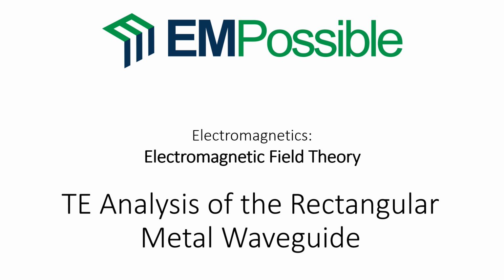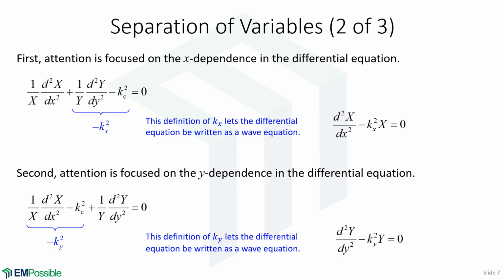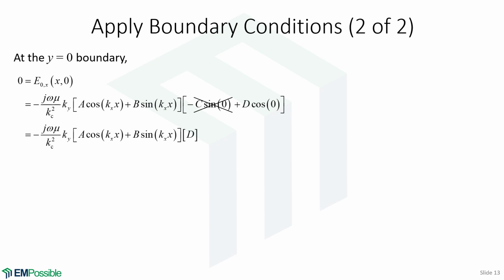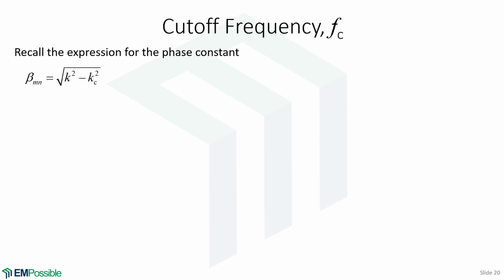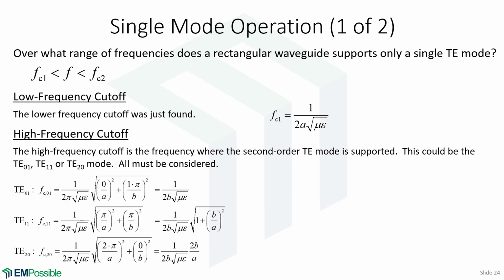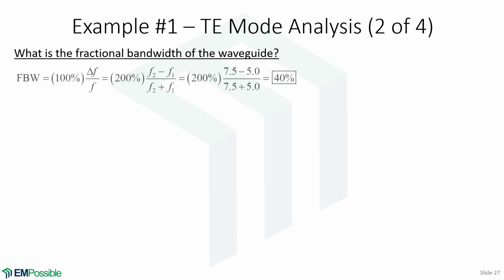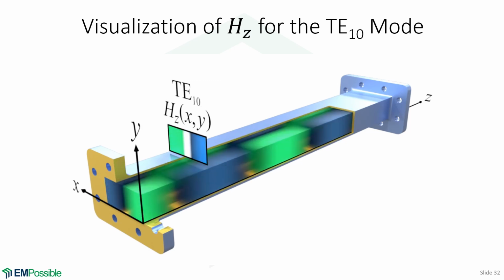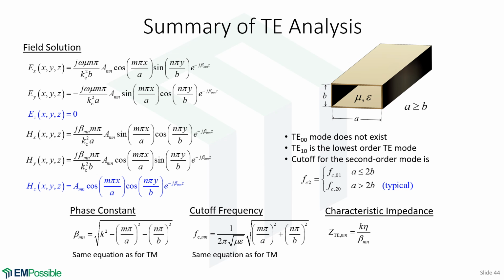Lecture -- TE Analysis of the Rectangular Metal Waveguide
This video builds on the analysis of a parallel plate waveguide (covered in a prior video) to step through the analysis of TE modes in a rectangular metal waveguide. For these modes, the z component of the electric field is zero. The video goes on to discuss and visualize the modes. The video ends with an example.

Please visit the course website to see all the course content, download the notes, get links to the latest versions of the notes and videos, and see all the other learning resources.